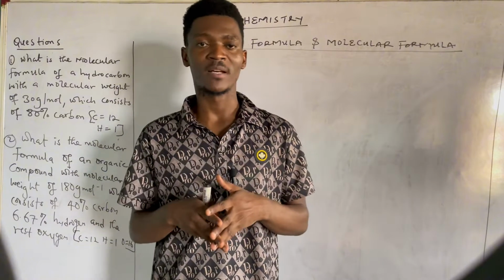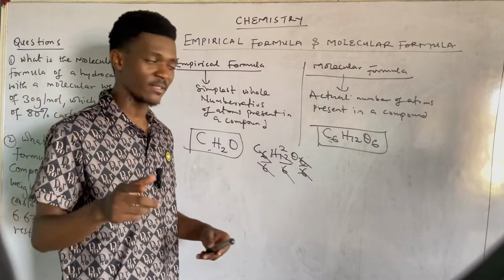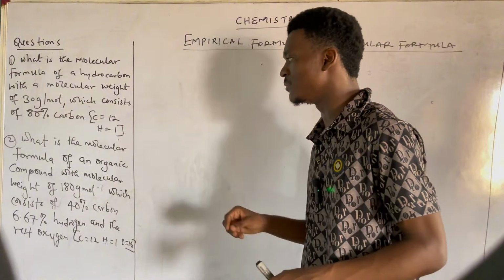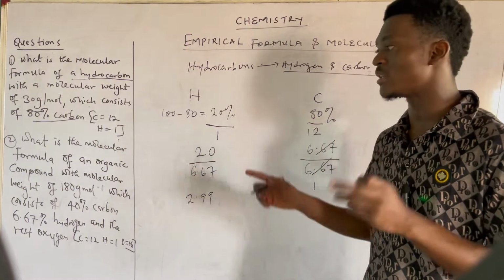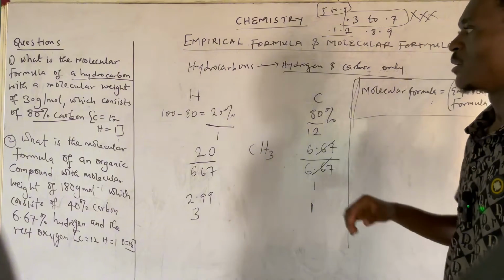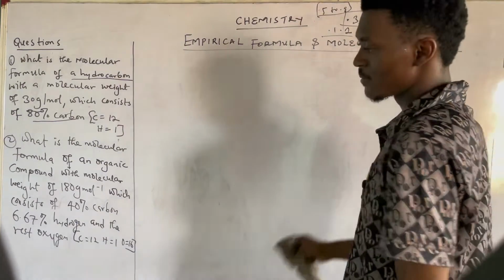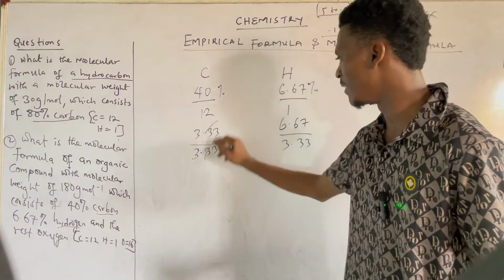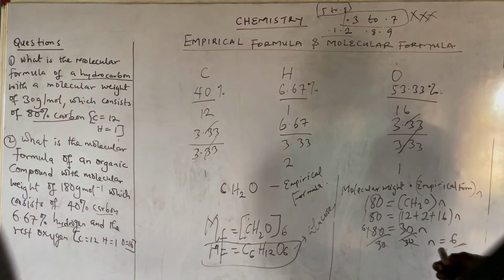How to Calculate Empirical Formula and Molecular Formula of Compounds